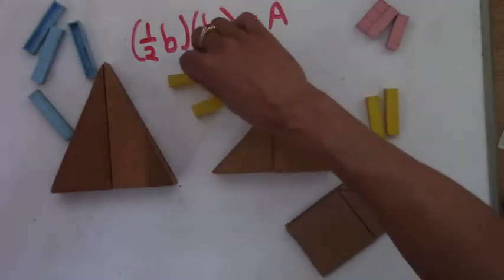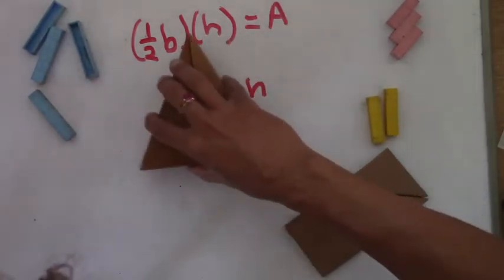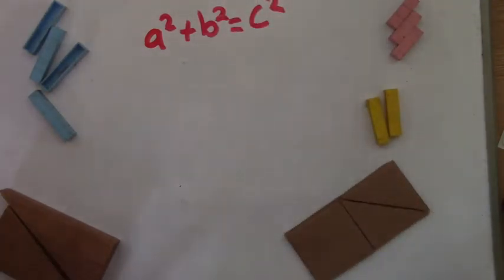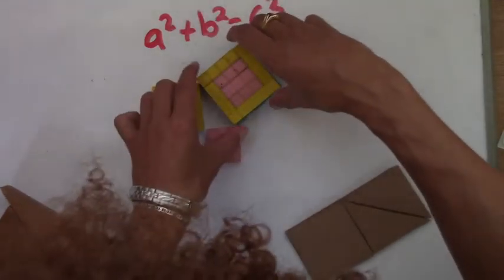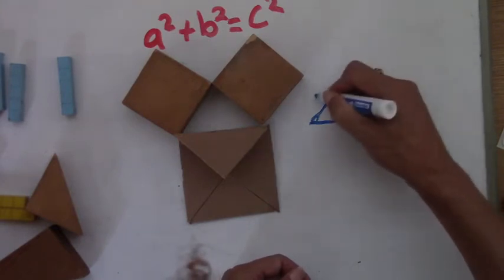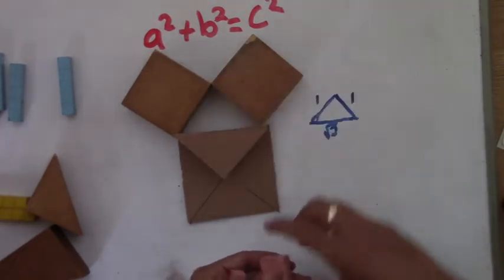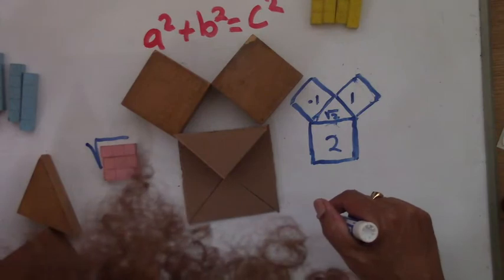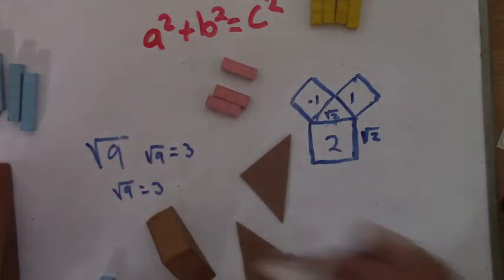Blocks Teach Homeschool Math By Crewton Ramone.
People have seemingly forgotten how to use blocks to teach little kids math concepts...here is a vid showing you how to do some things I take for granted but others might find interesting and useful...